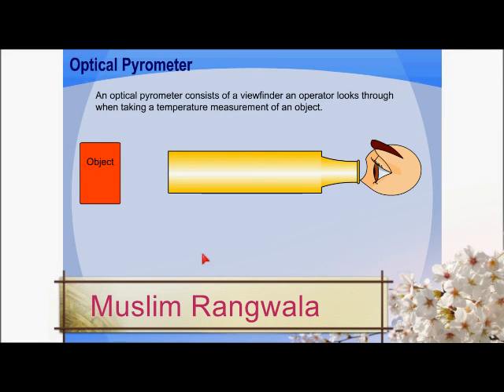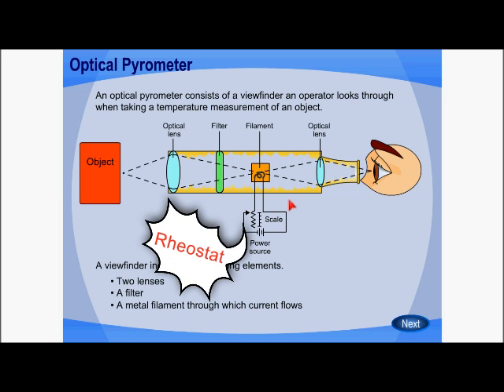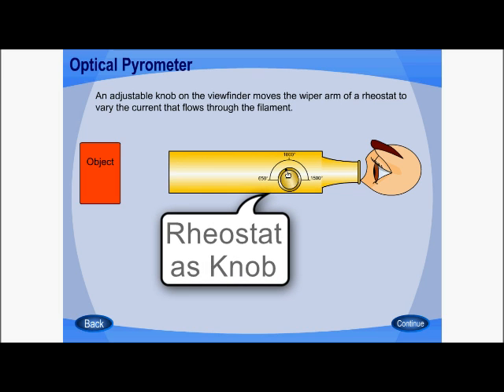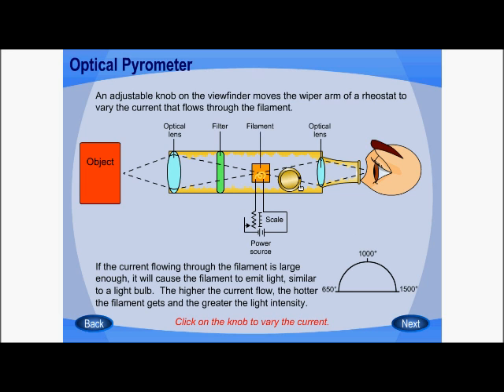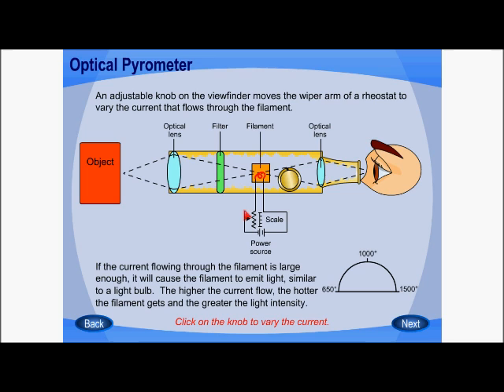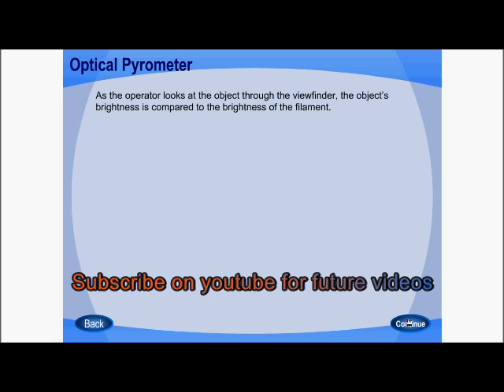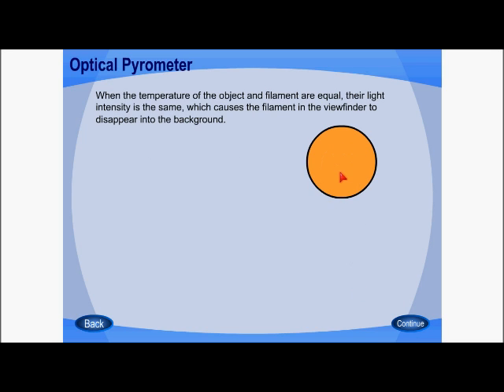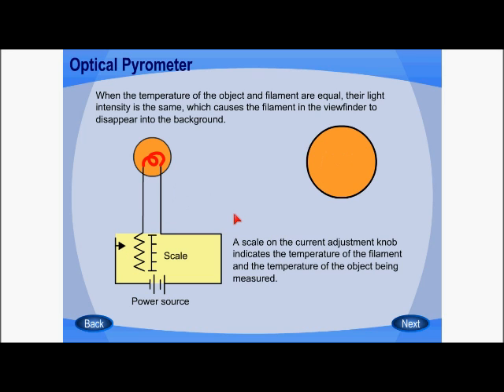Pyrometer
This video explains working of optical pyrometer with animation